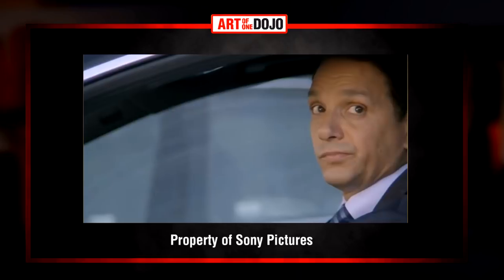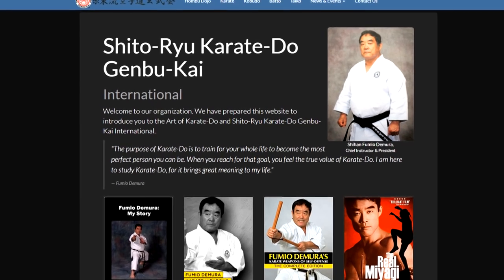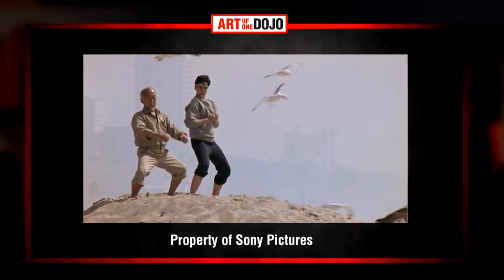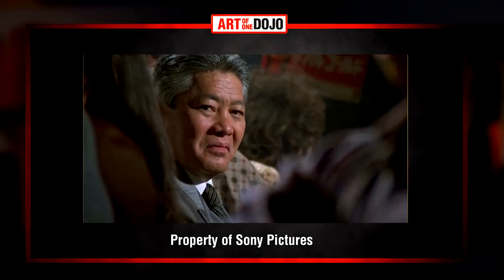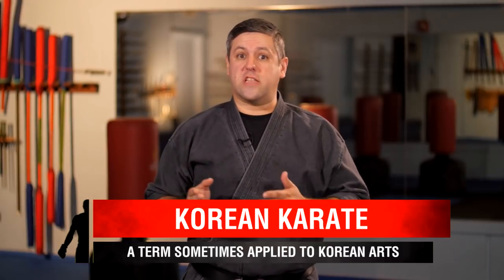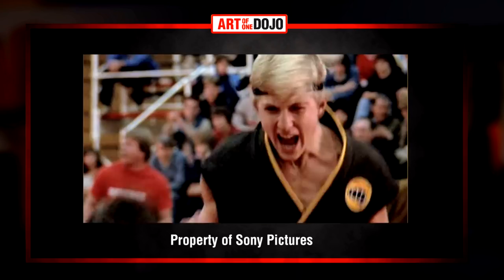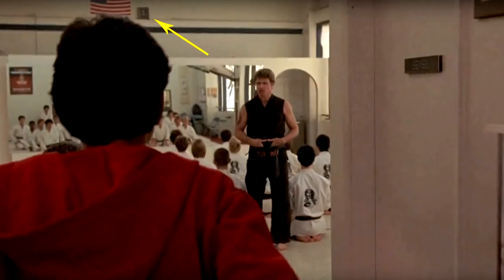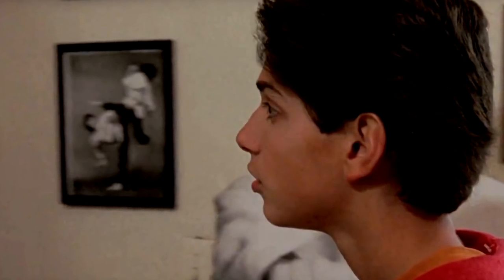What Kind of Karate is in Cobra Kai? PART 2 | ART OF ONE DOJO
So many great discussions and comments, and we received enough opposing information to do a follow up video and address some of the primary concerns. The Karate Kid and the new YouTube Premium Show, Cobra Kai, ignited a massive interest in the martial arts and became a major American pop culture phenomenon.

In this video, as with the first, we try to break down the elements of the arts in the films/shows and determine just what arts do Miyagi/Daniel train in, and the art taught at the Cobra Kai Dojo.

Please be sure to check out "Cobra Kai" on YouTube Premium!

Tang Soo Do Footage from